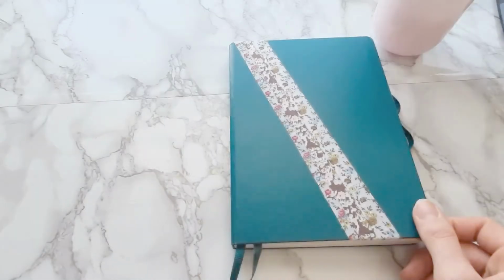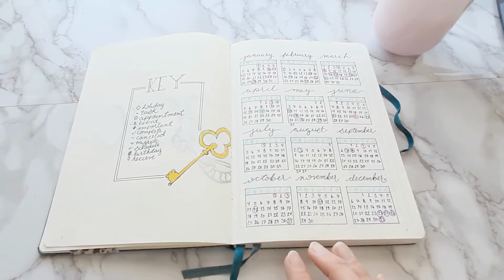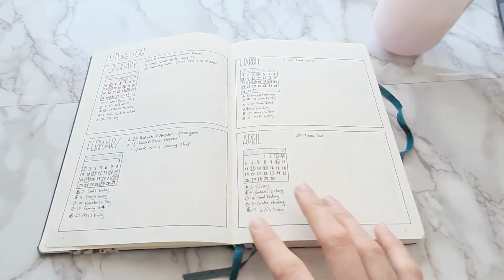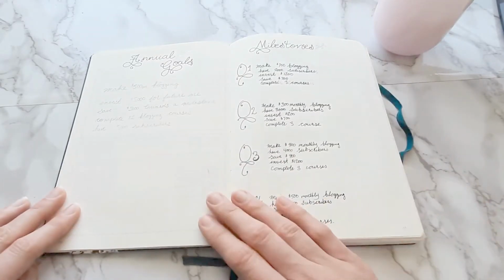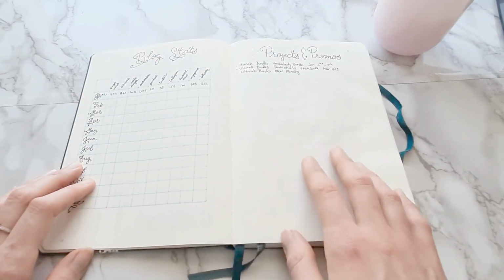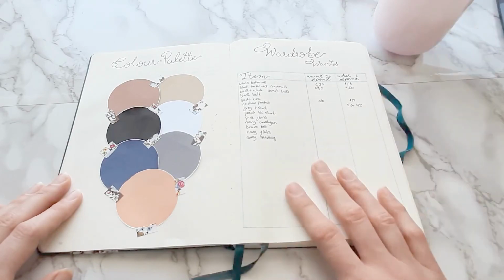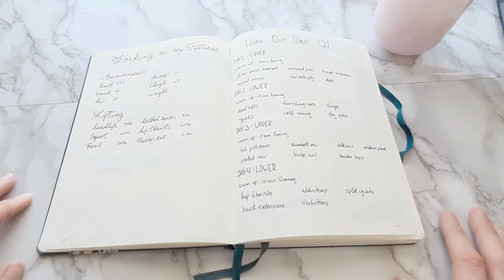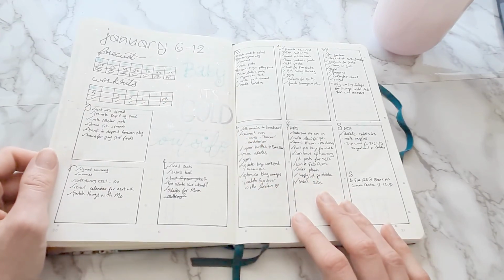A Custom 2020 Bullet Journal Setup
I know this is late but I didn't want to NOT do it. This is my bullet journal 2020 setup. You'll get a flip through of my spreads and layouts with different collection ideas and a quick explanation of how I use each of them.

👀Have you seen my videos about setting great routines?

📝Like the idea of a bullet journal but would rather use a printable version? I have you covered

Solid Coloured Journals
Agate Journal
Metallic Markers
Brush Pens
Fineliner and Black Pen
Fabric Washi Tape -similar but not the same
Washi Tape -similar but not the same
Metallic Markers
Metallic Gel Pens
White Gel Pen

Talk soon,
Rachael